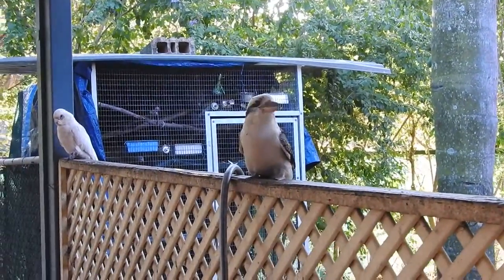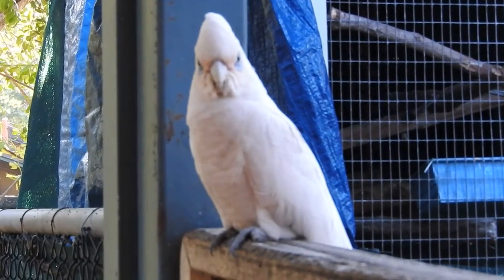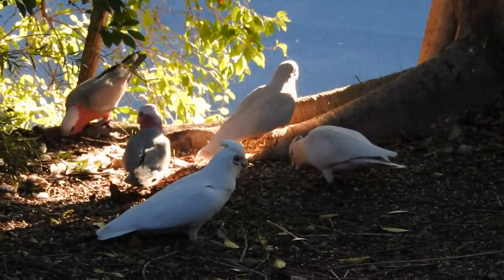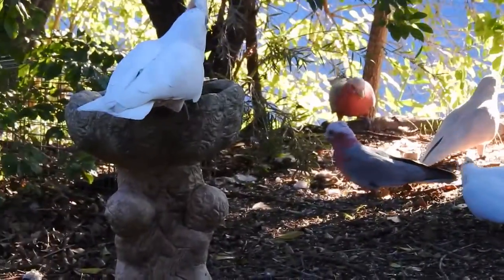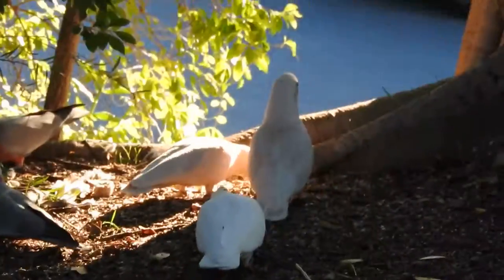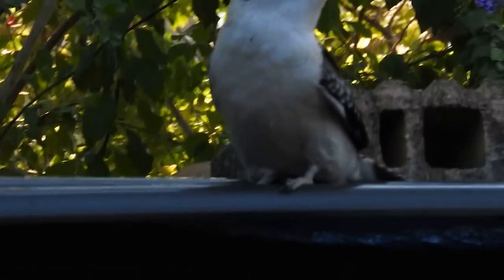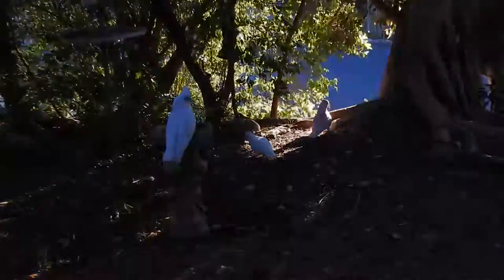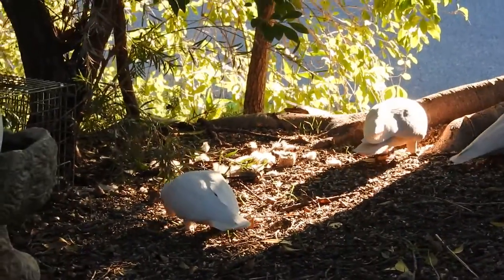Kookaburra, Corellas and Galahs enjoying afternoon tea - Aug 13, 2016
It's late afternoon on a cool winter's afternoon, the sun is shining and our regulars have dropped by for a bit of a feed. Included in this video is Mango, a short bill corella with an injured left foot. We gave him the name Mango which is short for mangalated when he started visiting us a few years ago. Whilst still a wild bird, he is quite familiar with us and is happy to receive a free handout when he comes to visit.

By way of explanation I only rediscovered photography and got involved with wildlife following a massive heart attack in 2007. These two hobbies became very much part of my recovery program and still are today regarding what I did (and still do) to deal with depression, anxiety and stress. I can not recommend highly enough the benefits of a hobby in dealing with the after effects of a major health scare.

You can find photos I have taken on my Facebook page Wildlife in Nerang and you can also view items I have created after my heart attack

Towards the end of 2014 I created a blog called My 29 Lives.